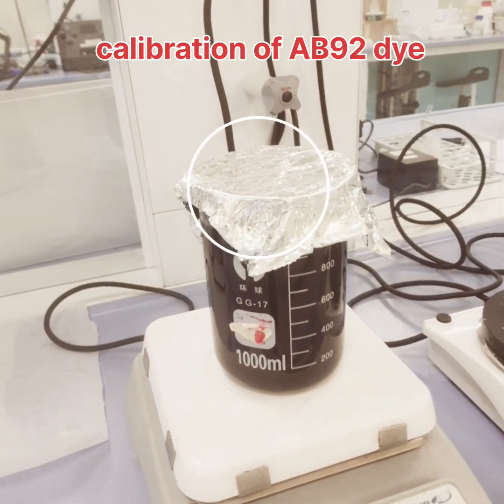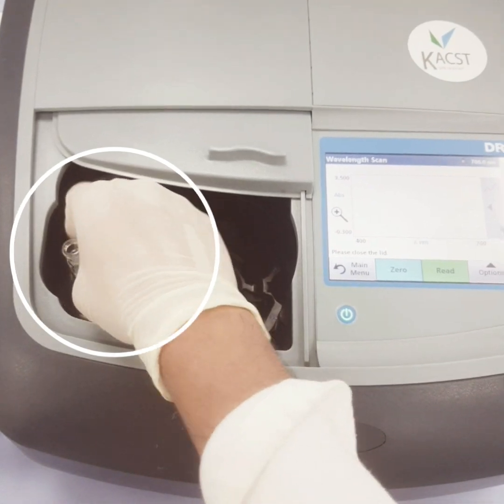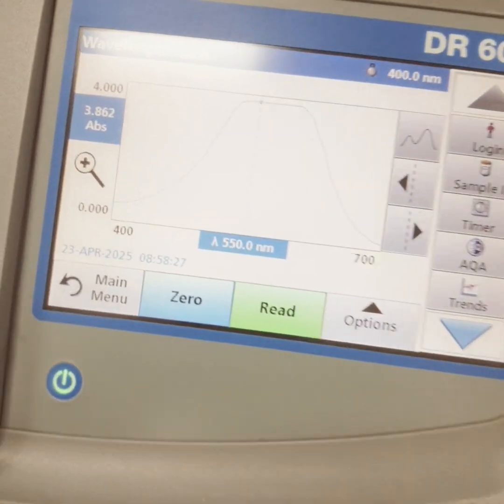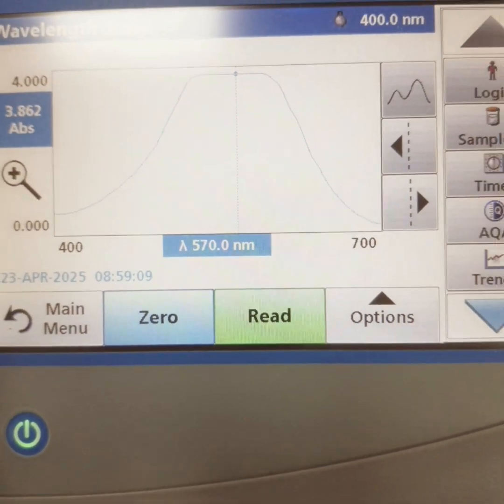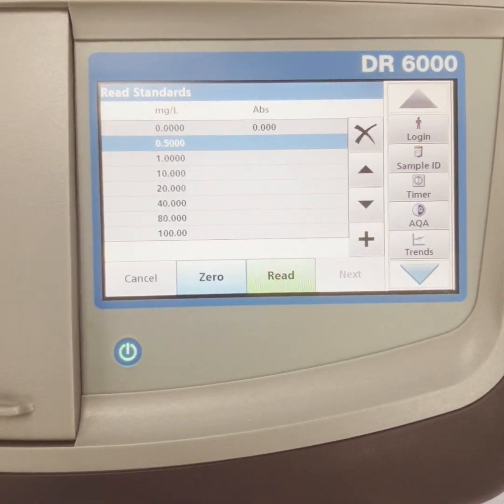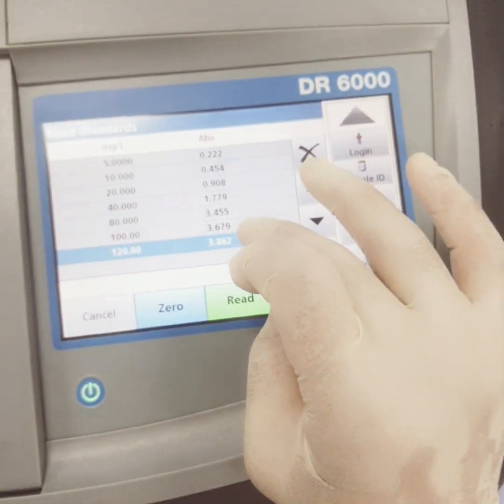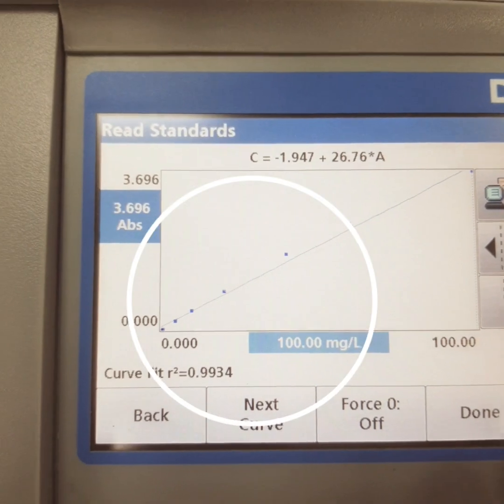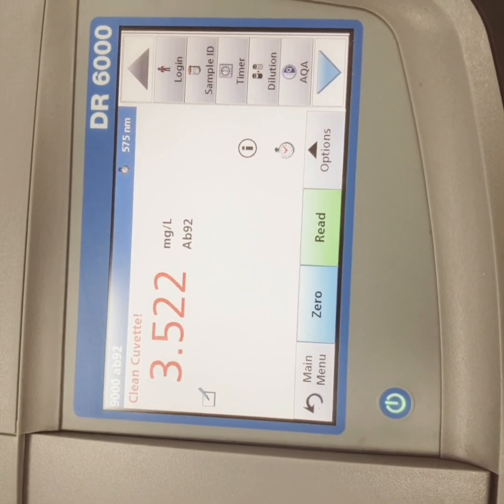How to Measure Anionic Acid Blue 92 (AB92) Dye Using UV–Visible Spectrophotometer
In this video we will learn how to quantify or measure AB92 dye using uv visible spectrophotometer

In this video, we demonstrate how to measure and quantify the anionic dye Acid Blue 92 (AB92) using a UV–Visible spectrophotometer. This tutorial is designed for environmental engineering, chemistry, and wastewater treatment studies, where AB92 is commonly used as a model dye pollutant.
🔬 What is Acid Blue 92 (AB92)?
Acid Blue 92 (AB92) is a synthetic anionic dye belonging to the acid dye family, widely used in

🔹 About Acid Blue 92 (AB-92)
Chemical type: Anionic (acid) dye
Charge: Negatively charged sulfonate groups
Color: Blue
Solubility: Highly soluble in water
Acid Blue 92 is commonly used as a model dye pollutant in environmental and wastewater treatment studies due to its high stability and resistance to biodegradation.
🔹 Applications of Acid Blue 92
Textile and dyeing industries
Printing and coloring processes
Research studies on adsorption, photocatalysis, membrane separation, and advanced oxidation processes (AOPs)
Environmental engineering experiments for dye removal efficiency
Model contaminant in wastewater treatment and water quality analysis
🔹 UV–Visible Spectrophotometric Analysis
In this video, you will learn:
Preparation of AB-92 stock and working solutions
Selection of appropriate wavelength (λmax)
Use of UV–Vis spectrophotometer for dye analysis
Construction of calibration (standard) curve
Determination of unknown dye concentration
Important precautions during UV–Vis measurements
🔹 Lambda Max (λmax) of Acid Blue 92
λmax ≈ 571–575 nm (may slightly vary depending on pH, solvent, and instrument)
Measurement is performed in the visible region
Quartz or glass cuvettes are used depending on wavelength range
🔹 Why UV–Vis Is Used
UV–Visible spectroscopy is a simple, rapid, and accurate method to quantify dye concentration based on the Beer–Lambert law, making it ideal for laboratory-scale and research-based studies.
Chemistry and materials science researchers
Wastewater treatment researchers
Laboratory technicians
Anyone working on dye adsorption or removal studies
📌 This tutorial is suitable for academic experiments, research publications, and laboratory demonstrations.
UV–Vis spectroscopy
Dye concentration analysis
Water and wastewater quality testing